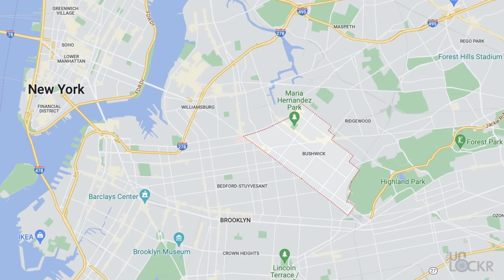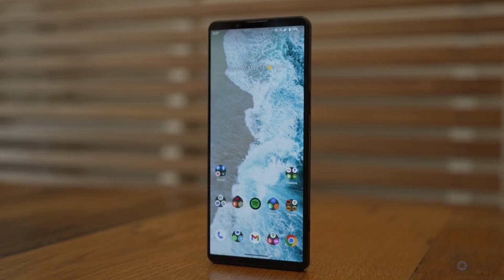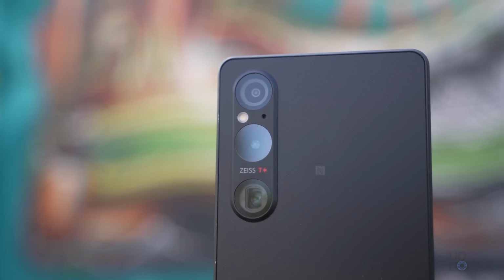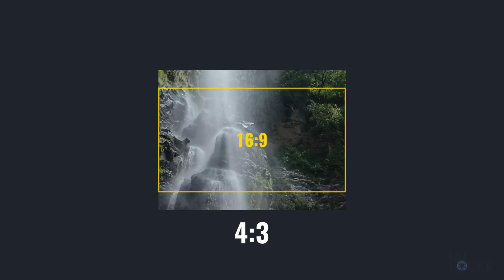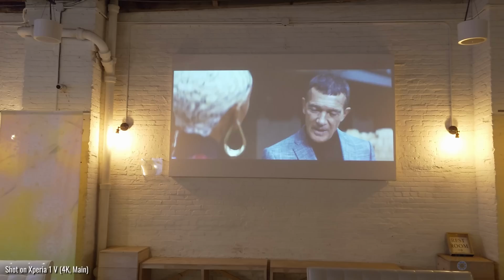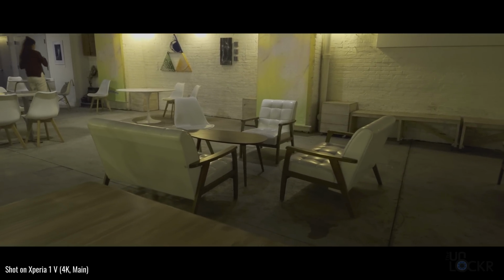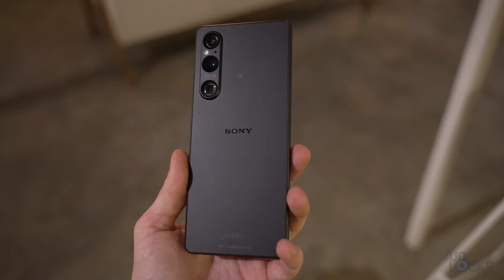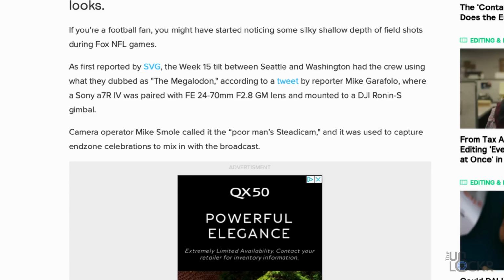Sony Xperia 1 V Real-World Test (Day in the Life Review)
I take the Sony Xperia 1 V out for a day in Bushwick, Brooklyn, to test out the cameras, battery, and more. Come see how it did!